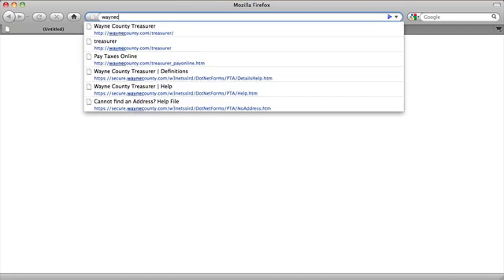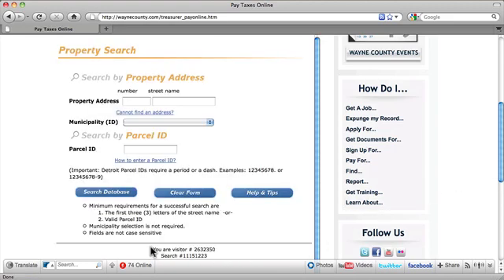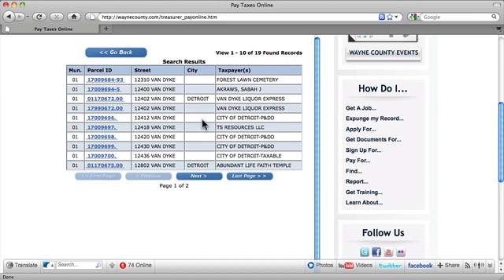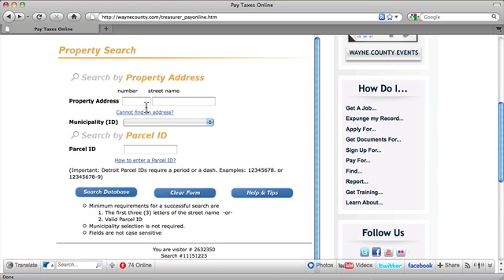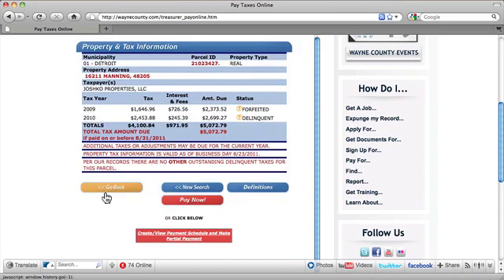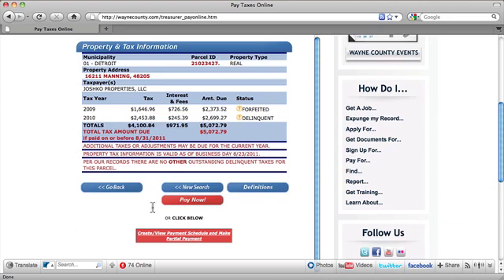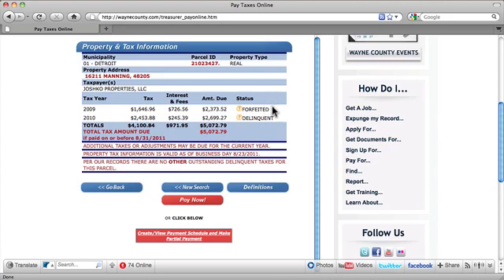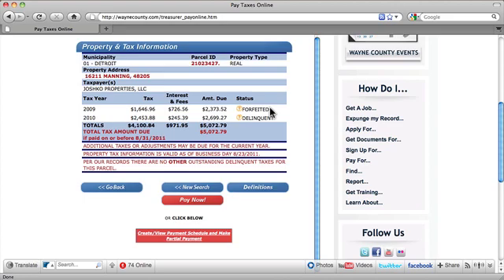Tutorial_OwnershipSearch_4_WayneCountyTreasurer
This tutorial demonstrates how to use the Wayne County Treasurer's Property Tax Listing System to identify who the taxpayer of record is for a property in Wayne County. This is the last of four tutorials that show an individual how to look up property information online for free.